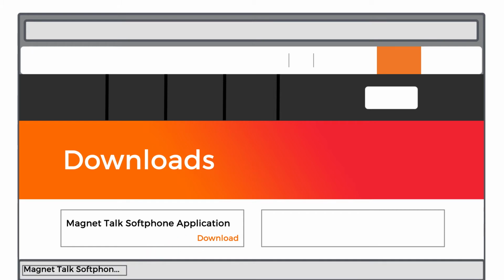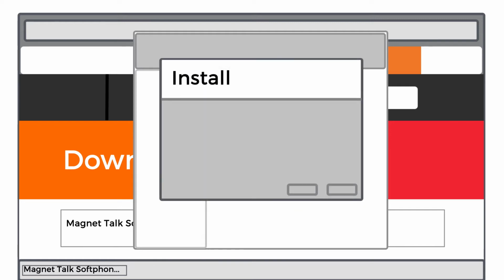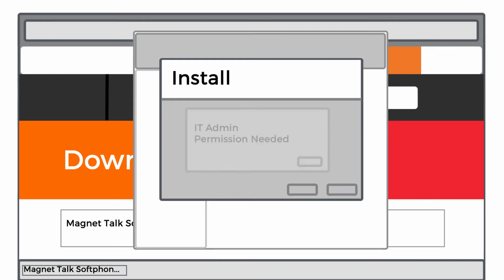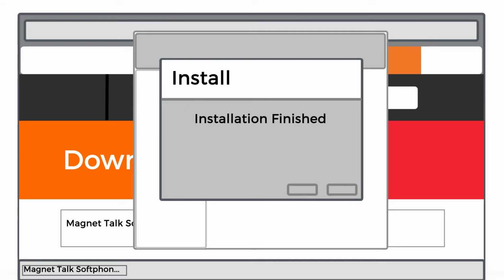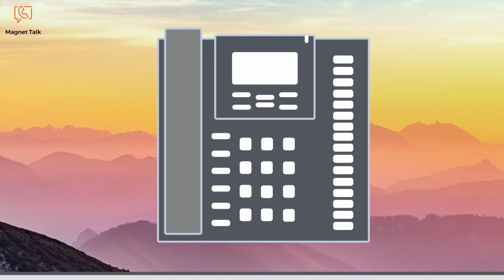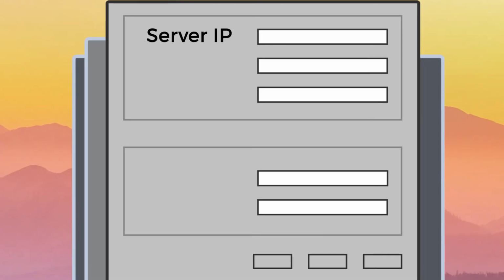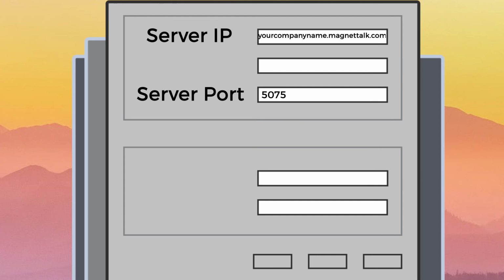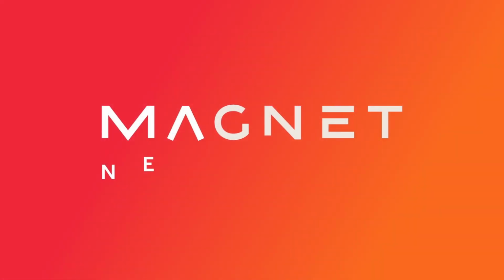Installing Your Softphone - Magnet Talk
Learn how easy it is to install your Magnet Talk Softphone on your PC or laptop!